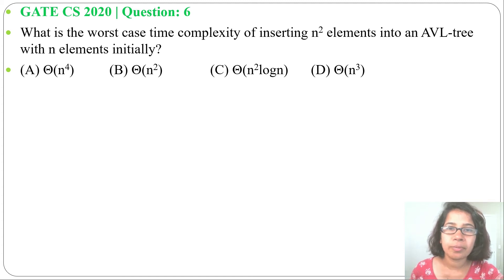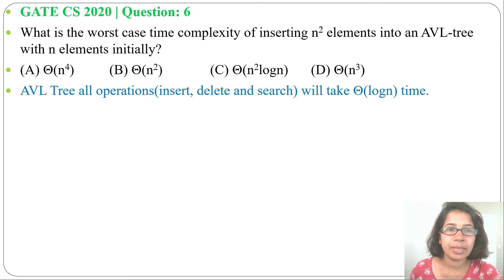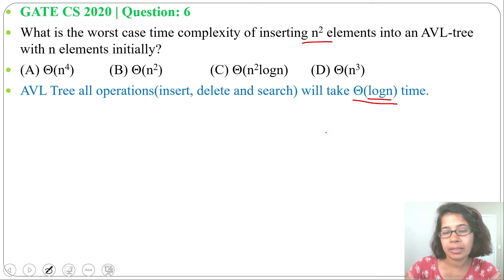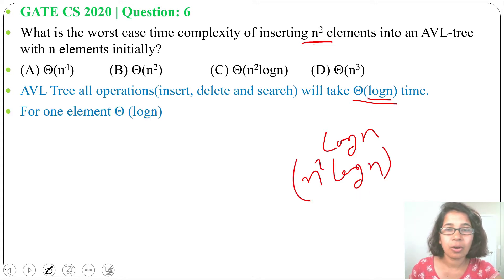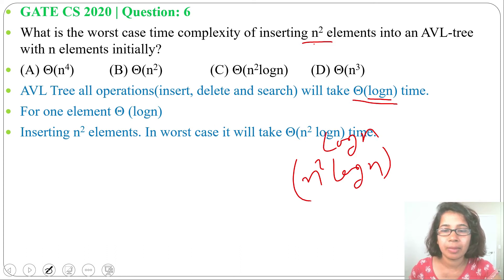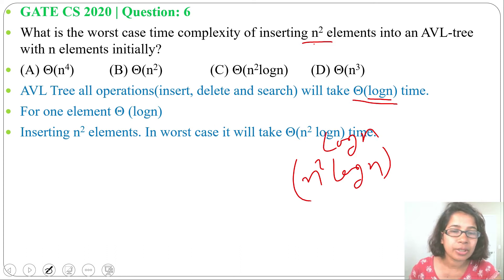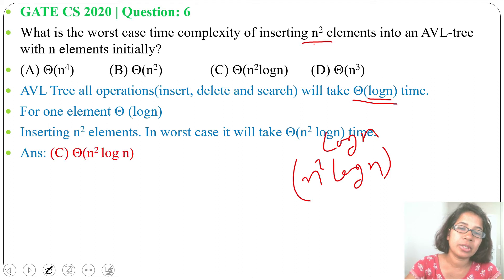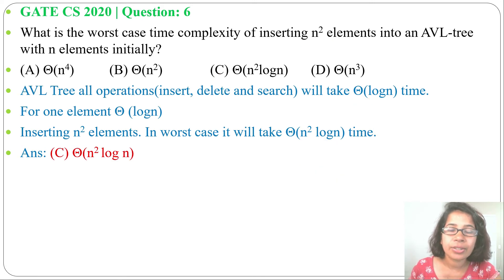GATE CS 2020 ,Q 6:What is the worst case time complexity of inserting n2 elements into an AVL-tree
What is the worst case time complexity of inserting n2 elements into an AVL-tree with n elements initially?